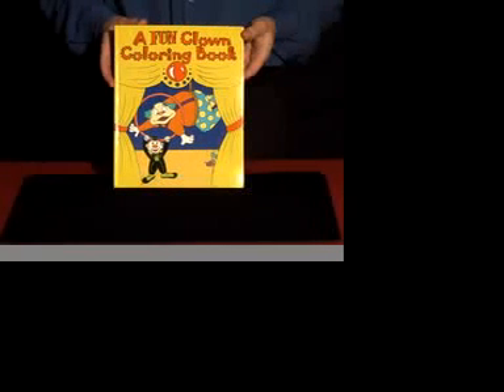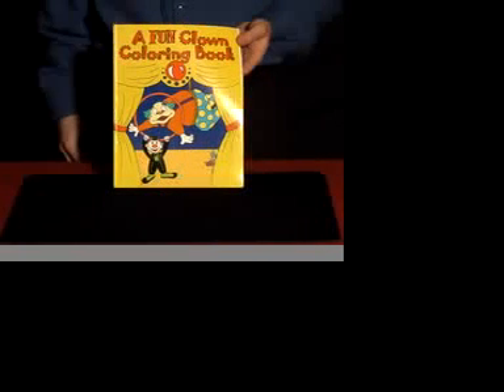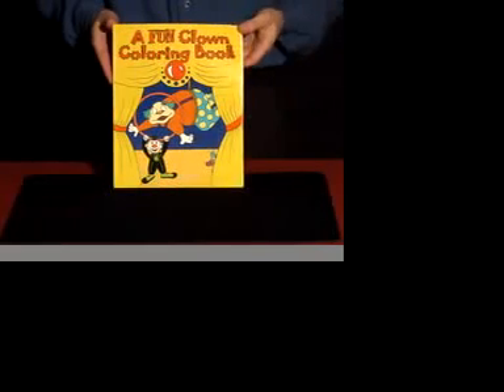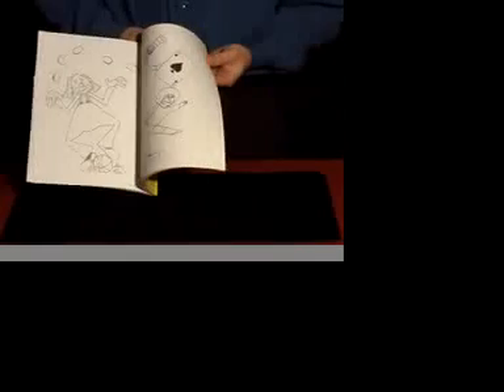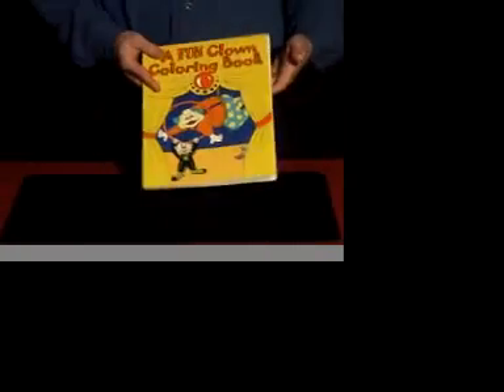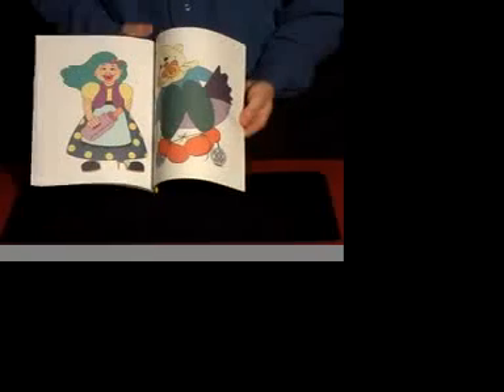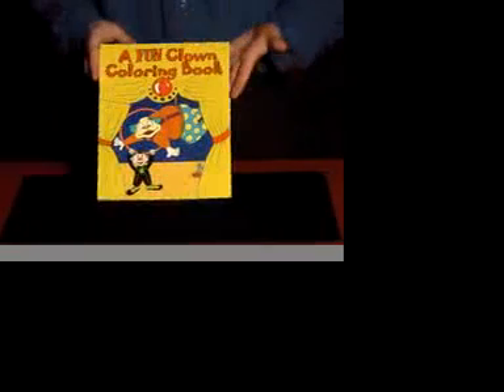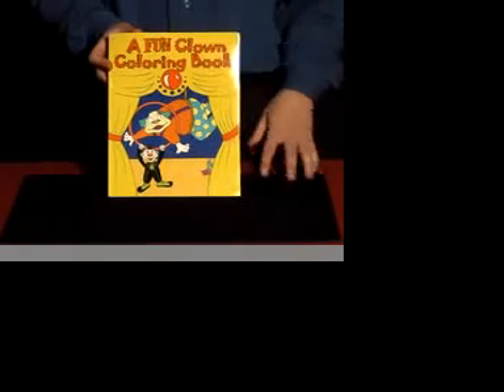clown colouring book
One of the finest tricks in magic.

A coloring book is shown to have all blank pages.
Suddenly, with a wave of the magicians hand, pictures of clowns appear in the book, outlined in black.
With audience participation, the magician takes the trick one step further.
He colors the pictures - by magic. Now bright, vibrant colors have filled in the black and white pictures! For a fitting finale, all the pages change back to their original state - blank!

The Royal Magic Clown Coloring book is the finest on the market. Changes from blank pages to outlined pages to colored drawings are made with the greatest of ease. If you can flip through a book, you can perform this astonishing trick!

Complete with detailed instructions.